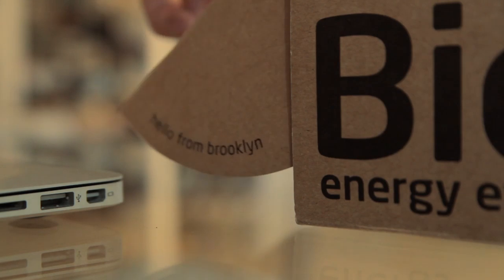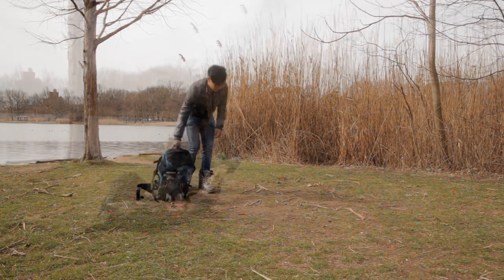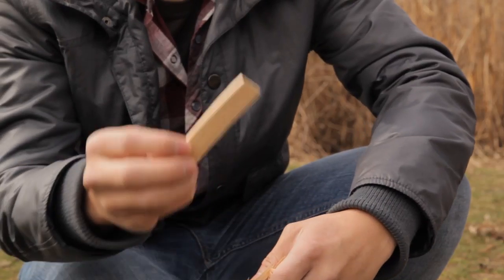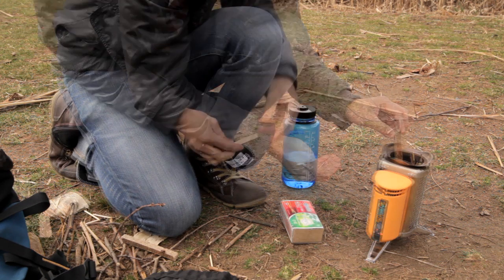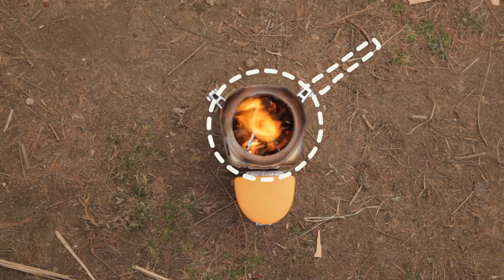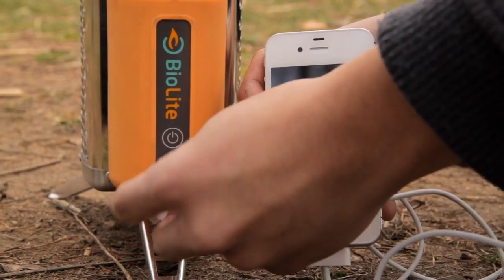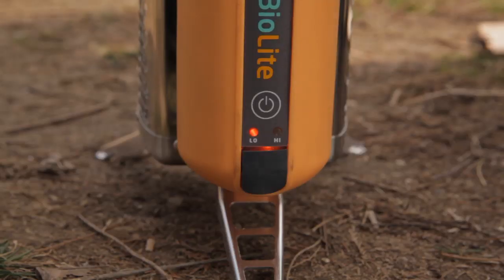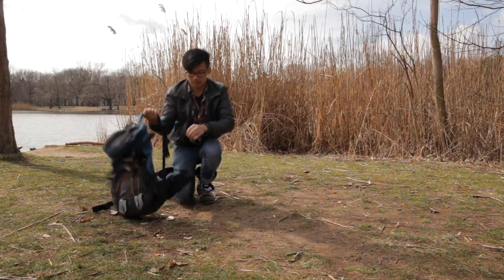BioLite CampStove - печь для приготовления пищи и зарядки телефонов.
Туристам и путешественникам может понравится новый способ заряжать свои мобильные устройства при отсутствии поблизости электросетей - его предлагает печь BioLite CampStove, с помощью которой можно не только приготовить пищу, но и одновременно зарядить от USB порта свои гаджеты.

Forget the fuel.
Charge your gadgets.
Support a better world.

The heat from the fire generates electricity via a thermoelectric generator to power a fan creating airflow for improved combustion. Surplus electricity is sent to the USB port for charging devices.